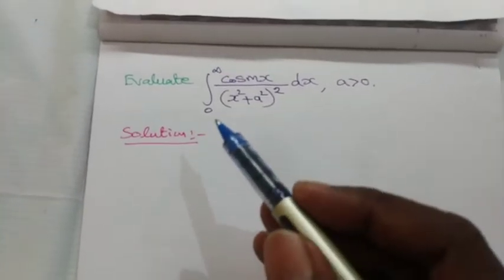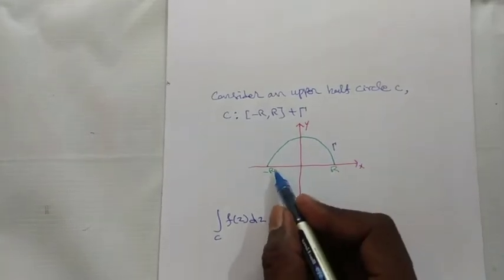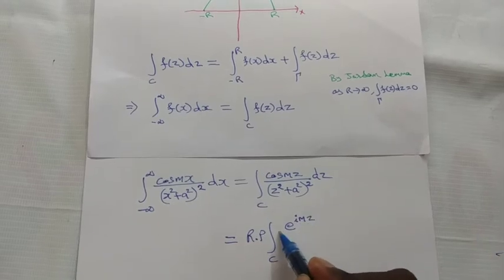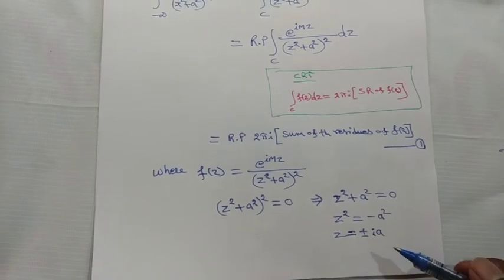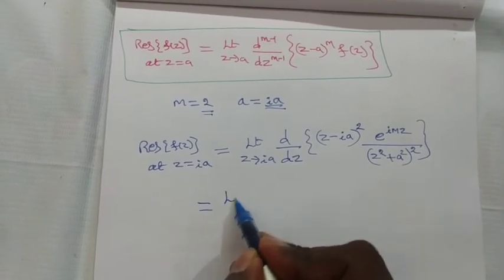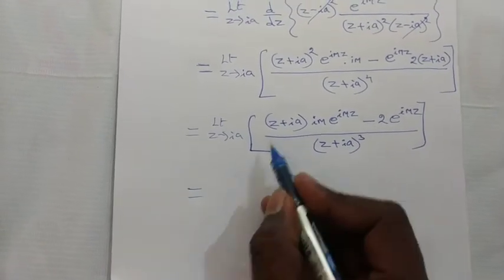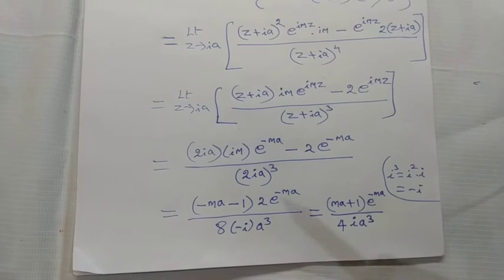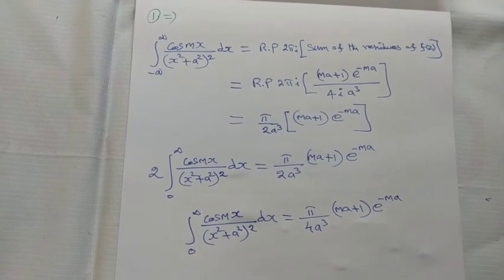Contour Integral - Type - III [Problem - 4]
Contour Integral - Defn & Working Rule